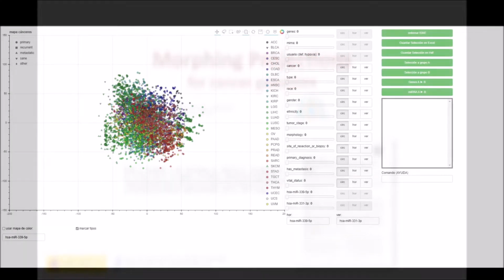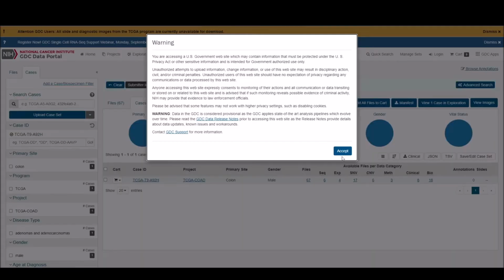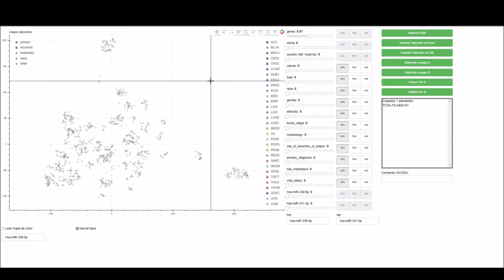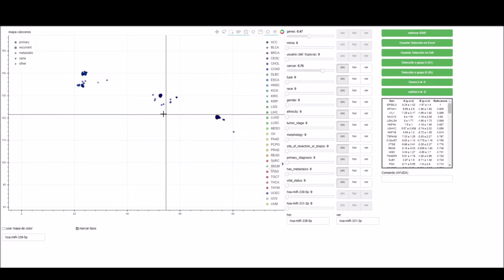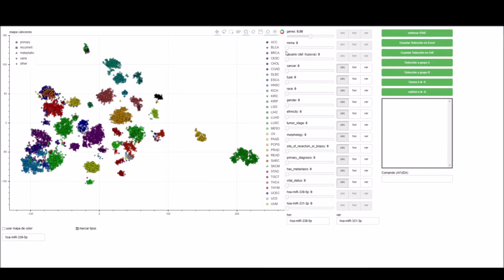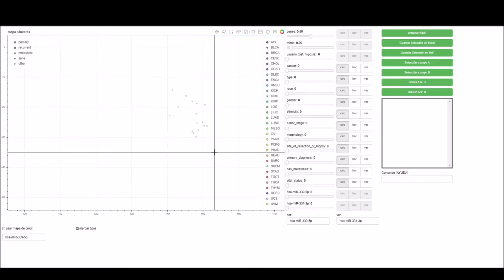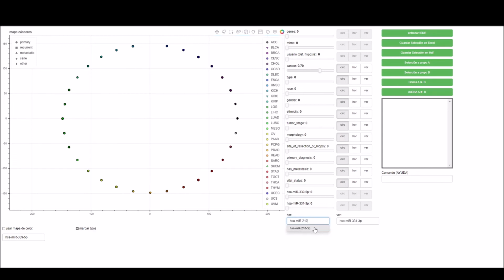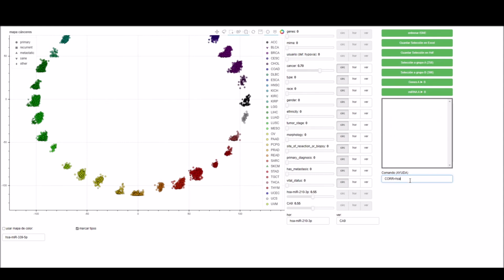Morphing Projections - cancer genomics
We present a technique for biomedical data analytics, based on blending meaningful views in an efficient manner, allowing to provide a natural smooth way to transition among different but complementary representations of data and knowledge. Our hypothesis is that the confluence of diverse complementary information from different domains on a highly interactive interface allows the user to discover relevant relationships or generate new hypotheses to be investigated by other means.